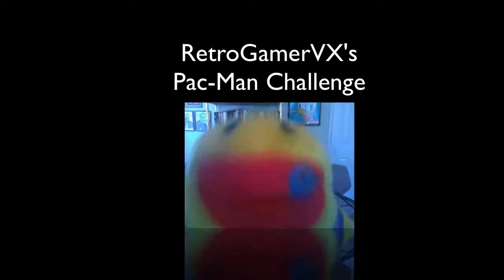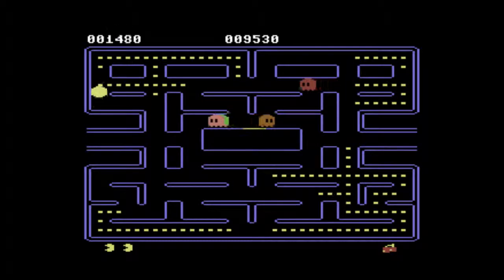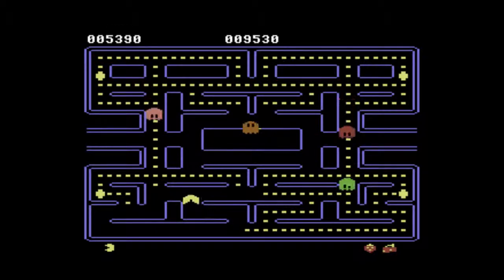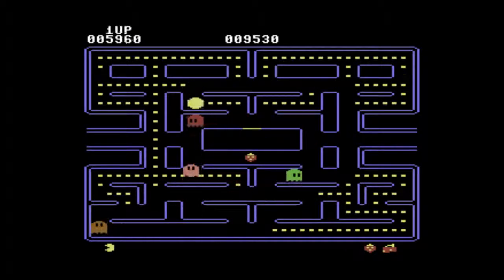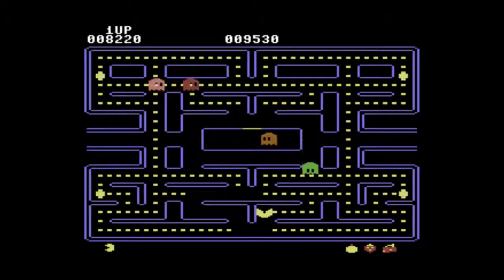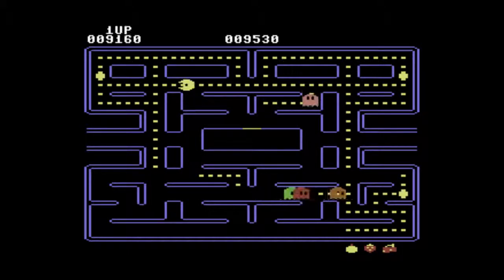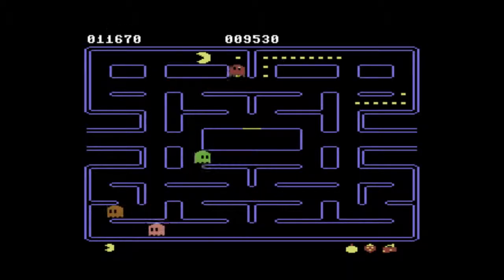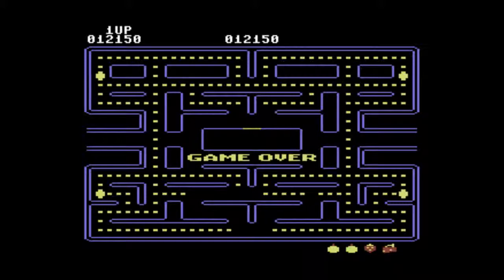RetroGamerVX's Pac-Man Challenge Response #2: C64 Version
I gave it another go with the C64 version and the results were just as poor.